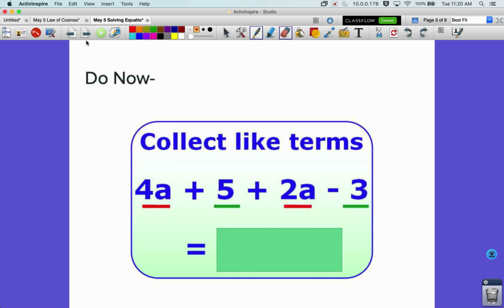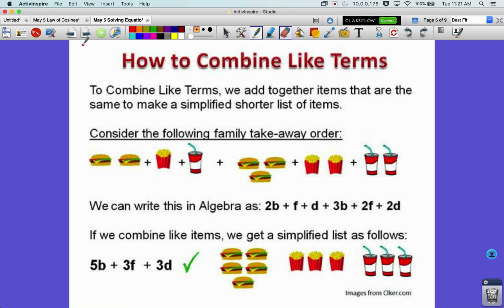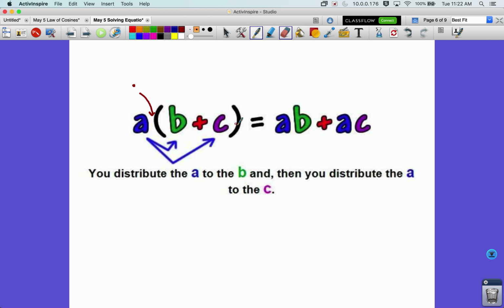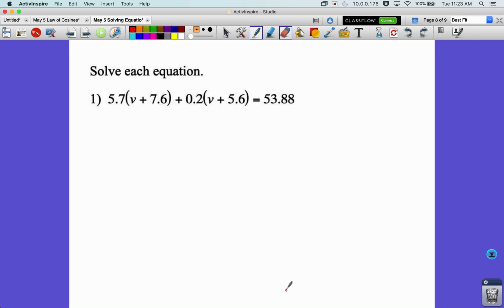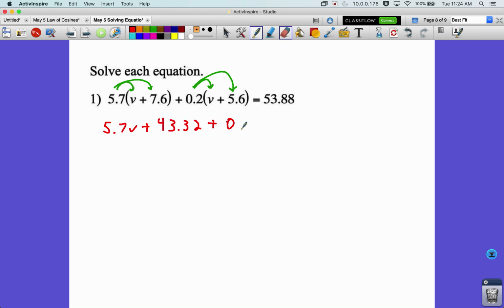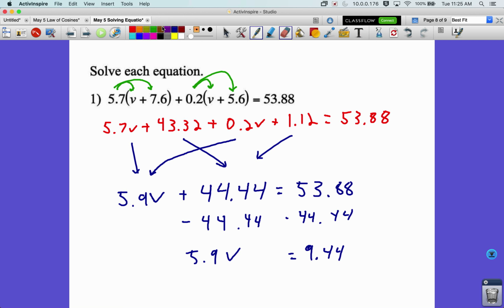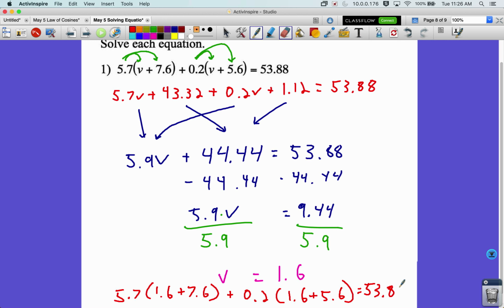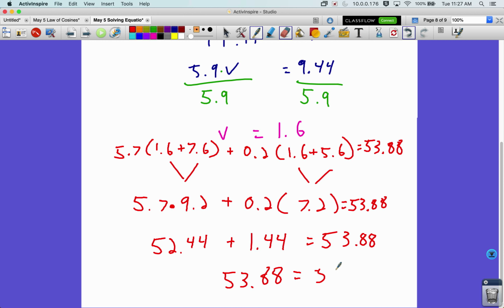May 5th Lecture Video- Solving Equations Review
Algebra 1A
Mr. Olson